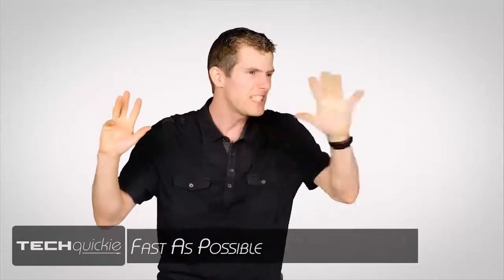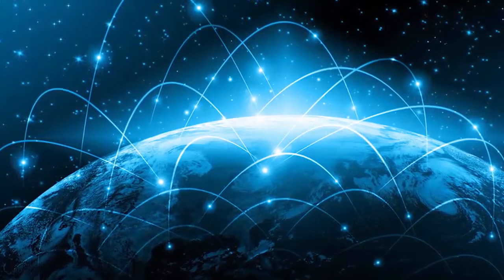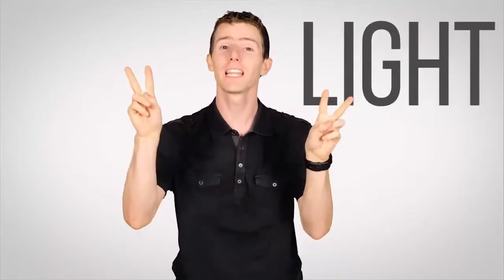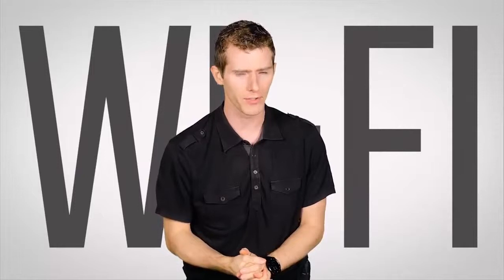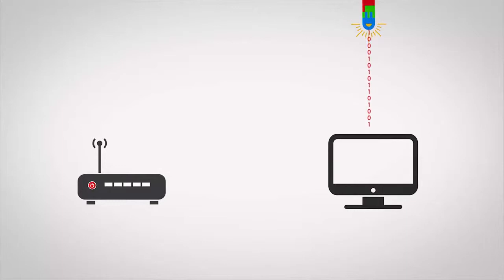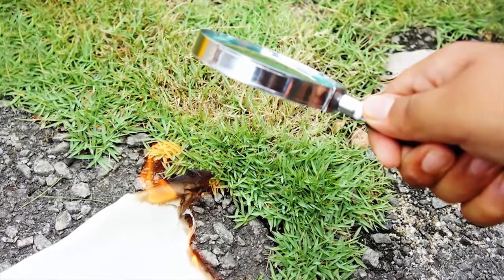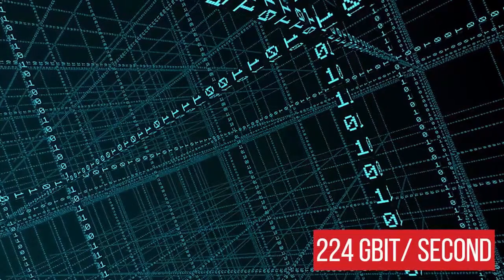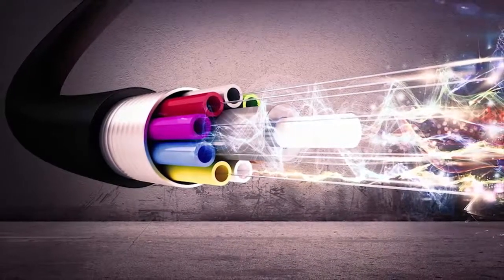Li-Fi | Li Fi As Fast As Possible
All you need to know about Li-Fi
We've gotten used to the idea of light carrying data through fiber optic lines, but could we soon see it transmit wireless network signals, too?

Date: 16‏/12‏/2015
Source: Techquickie Youtube Channel